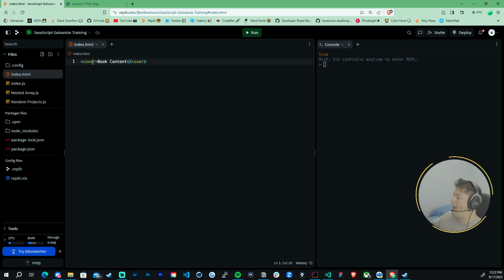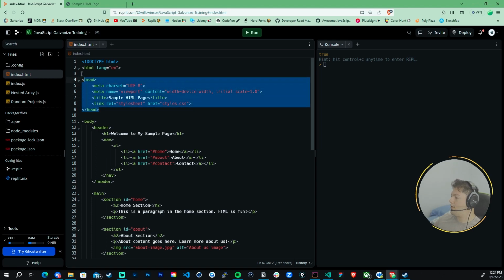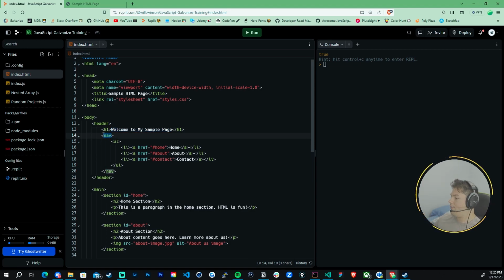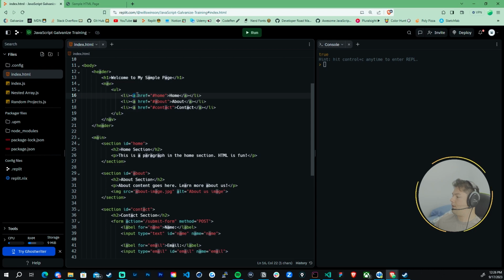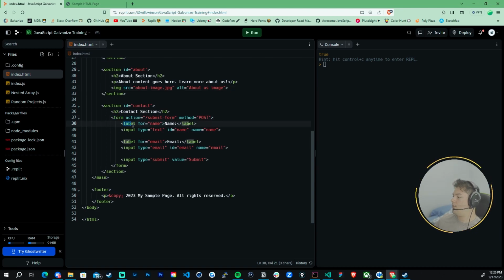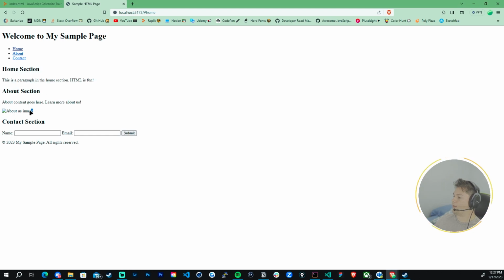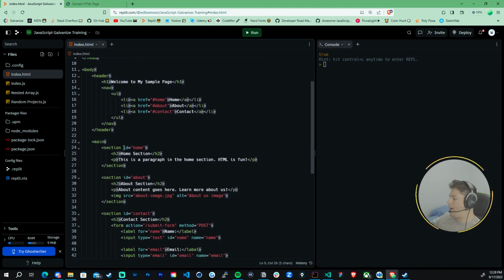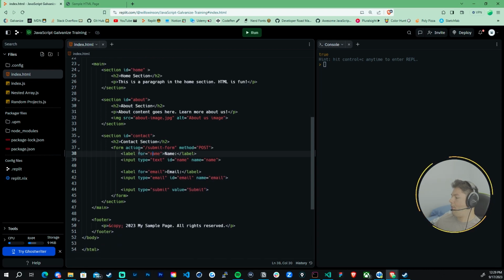HTML Basics for Absolute Beginners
Whether you're new to web development or just need a refresher on the fundamentals of HTML, you've come to the right place. In this tutorial, we'll dive deep into the essentials of HTML, breaking down its core components, and showcasing how you can use it to structure content on the web. No prior coding experience? No worries! We'll guide you step-by-step, ensuring you grasp the basics and gain the confidence to embark on your web development journey. Let's start coding! 🔍🖥️🚀

⏳ Timestamps:
  0:00 - Intro
  0:22 - Overview of HTML
  7:11 - Outro